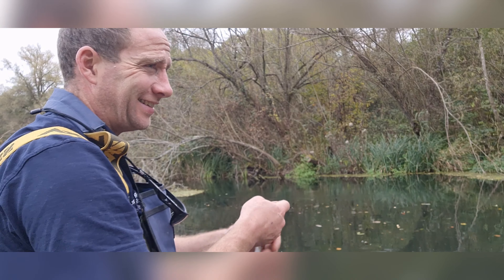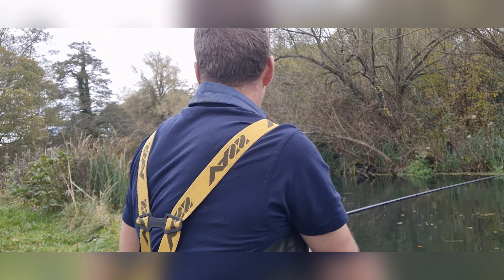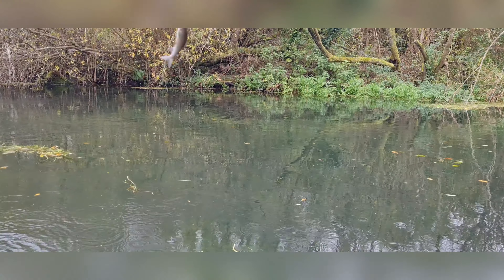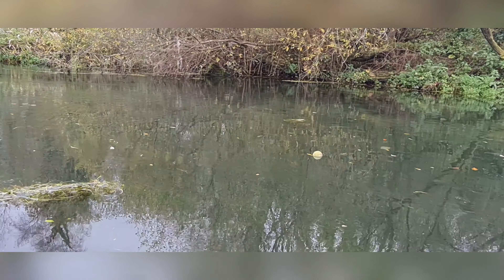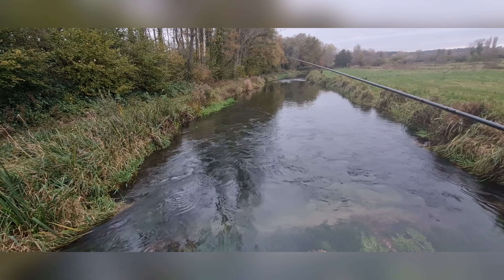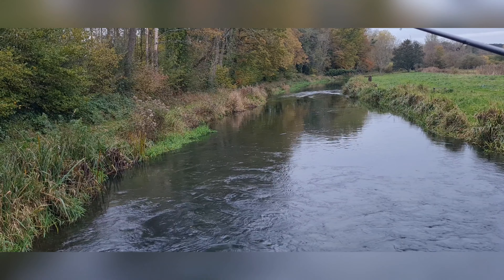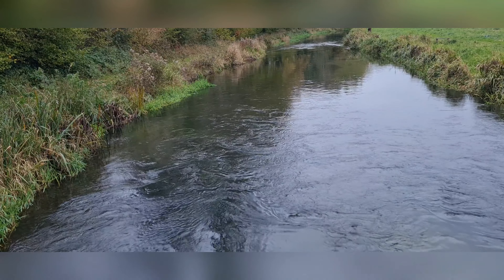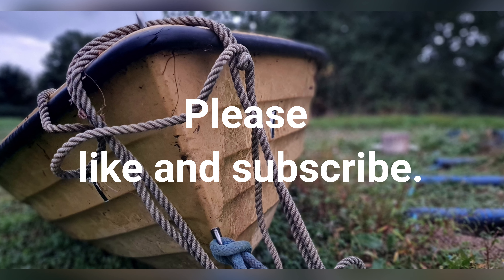Grayling fishing on a southern chalk stream.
I have the good fortune to be invited to an exclusive stretch of chalk stream in the hunt for specimen Grayling.
long trotting is the method and maggots the bait, can I tempt a lump from the crystal clear waters?